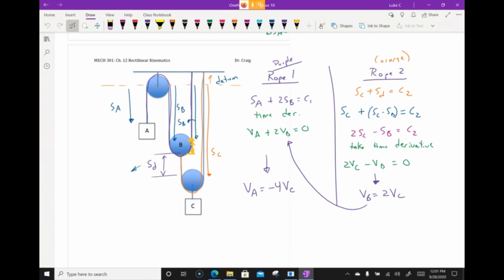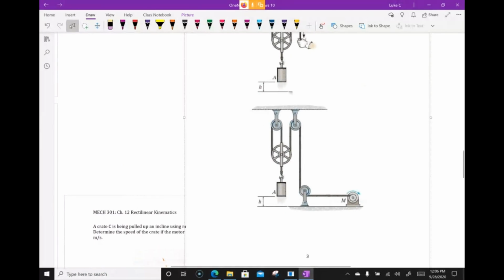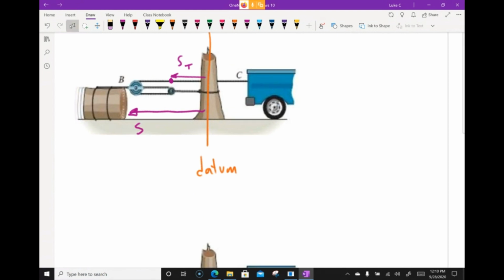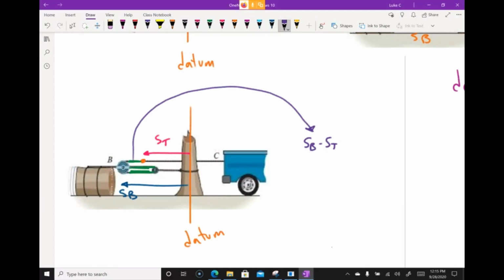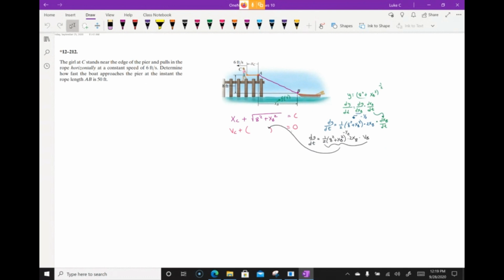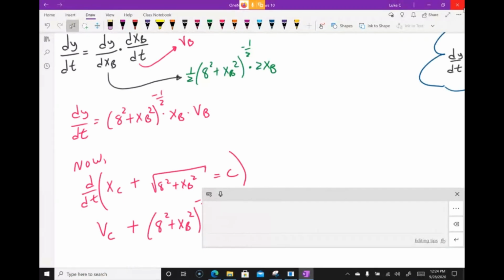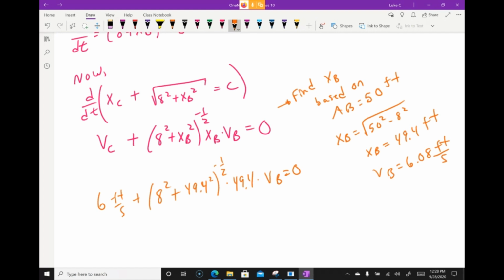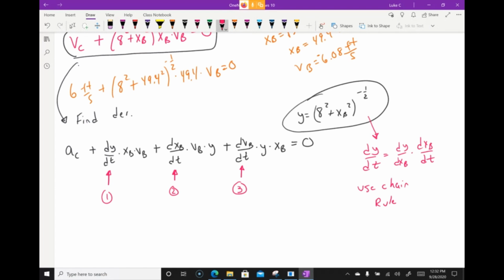Dynamics: Dependent Motion Video 2